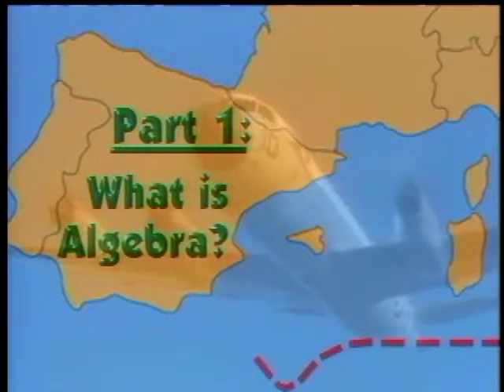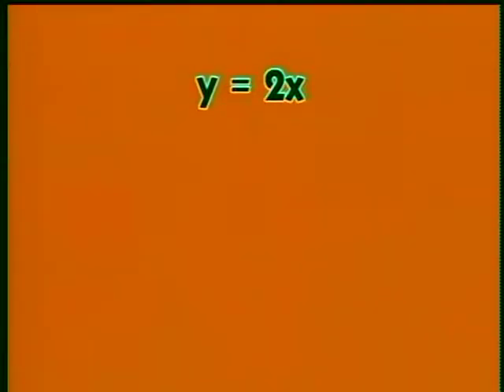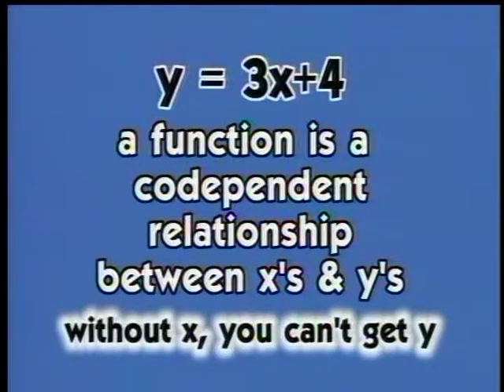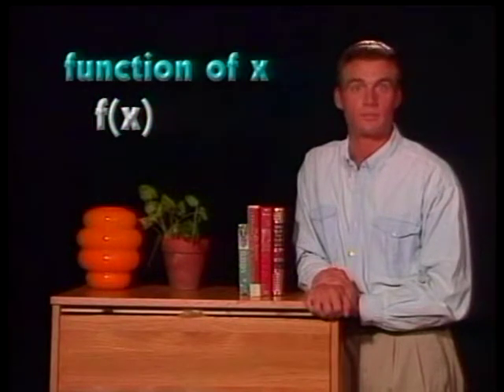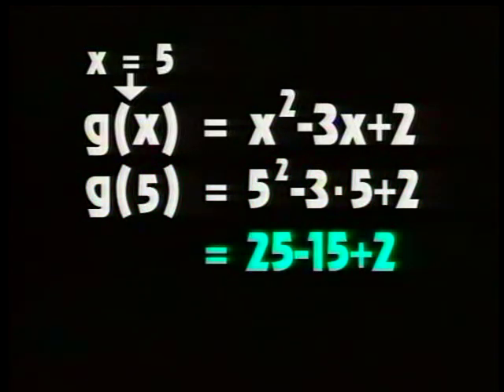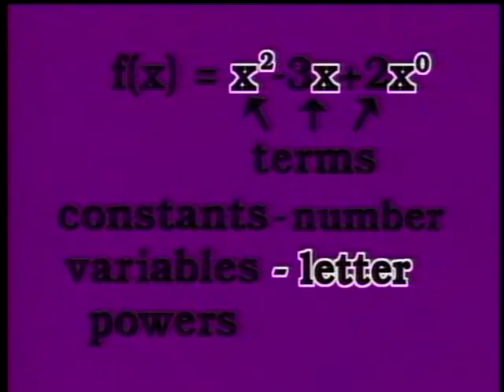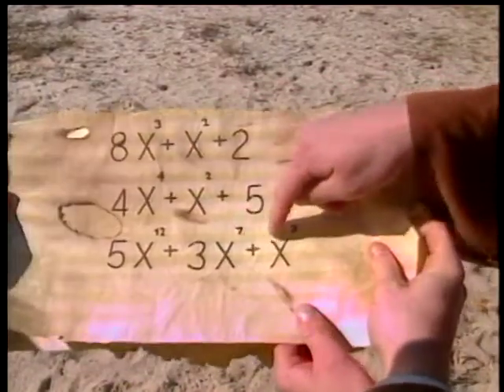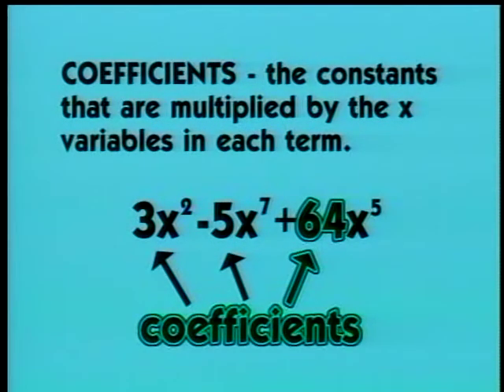Algebra1 A Little History Of Algebra